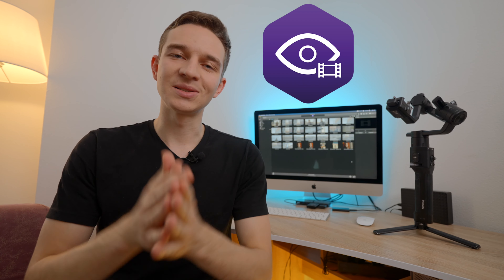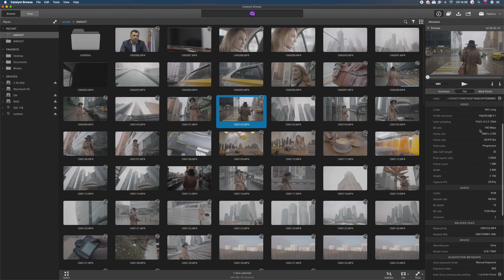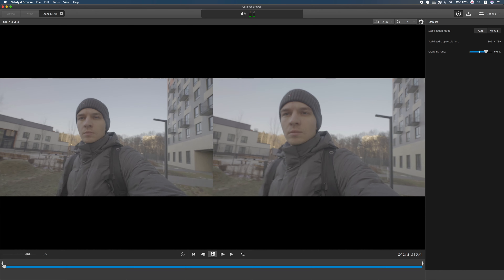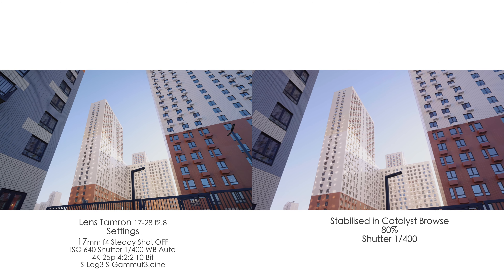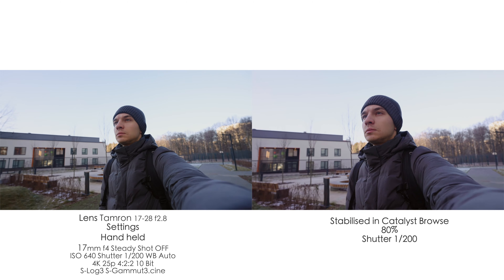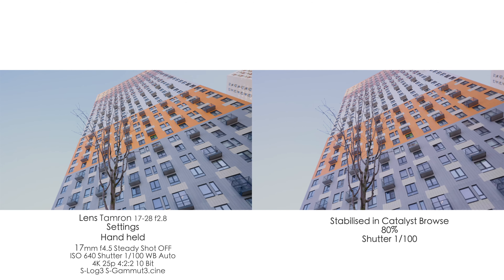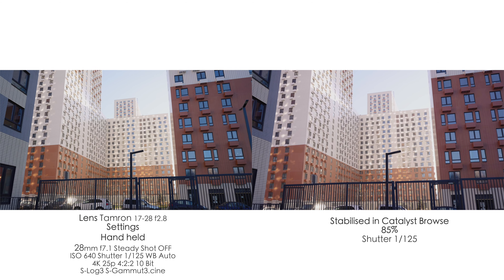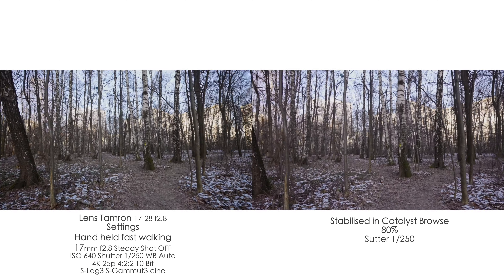How to get perfect stabilisation of a video? Sony a7s III & Catalyst Browse | Get rid of your gimbal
How to get perfect stabilisation of a video? Sony a7s III & Catalyst Browse gyroscopic data stabilisation | Get rid of your gimbal or not?

Sony has added a gyroscopic data recording feature to their Sony a7s III, Sony ZV-1, Sony FX6 and Sony FX9 cameras and it allows you to stabilise your video better than ever before in Sony Catalyst Browse software. But it has some quirks and doesn't do the perfect job all the time. So today we'll find all the advantages and disadvantages of using gyroscopic data on Sony a7s III and Sony Catalyst Browse software!

00:00 - Stabilising Sony a7s III video with Sony Catalyst Browse
00:42 - When can you use gyro data in Sony Catalyst Browse ?
01:17 - Sony Catalyst Browse software overview
01:58 - Sony Catalyst Browse issues
02:30 - Color shift after stabilising in Sony Catalyst Browse
02:51 - How much Sony Catalyst Browse crops in?
03:40 - What shutter speed to use with Sony Catalyst Browse ?
04:42 - Stabilising up and down motion in Sony Catalyst Browse
05:13 - What Sony cameras can record gyro data?
05:26 - Using a gimbal + Sony Catalyst Browse
05:58 - When to use Sony Catalyst Browse with Sony a7s III
07:32 - Will I be using Sony Catalyst Browse with Sony a7s III ?
08:08 - Quote and question of the episode